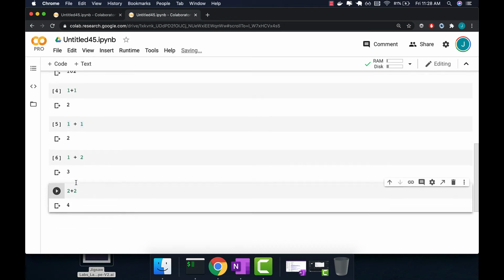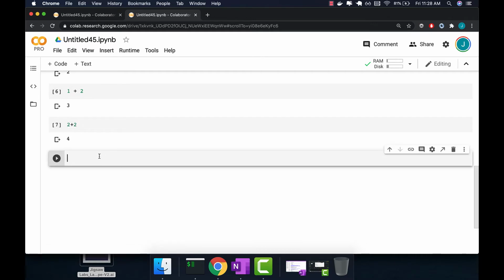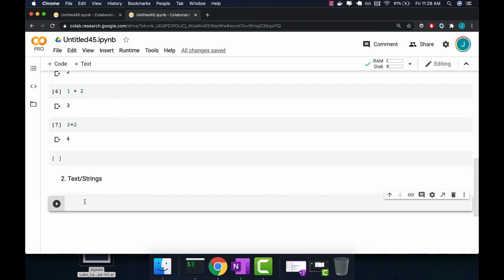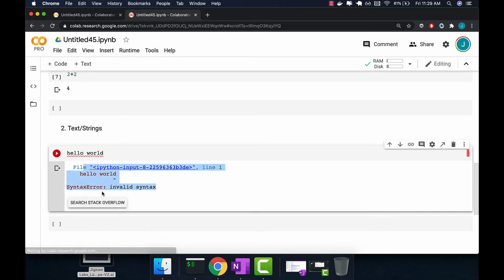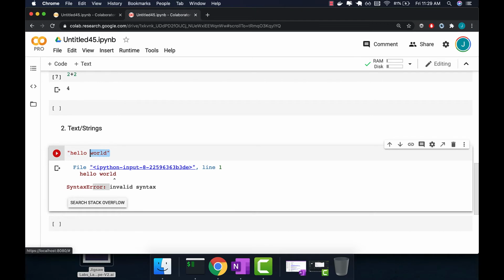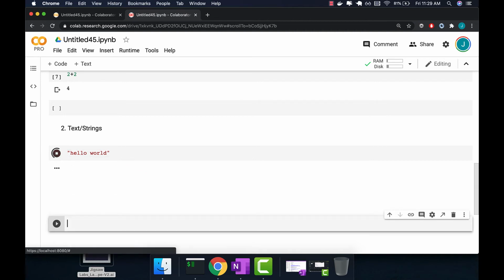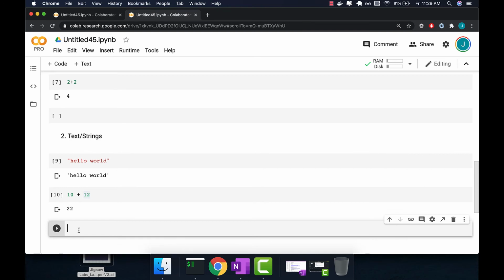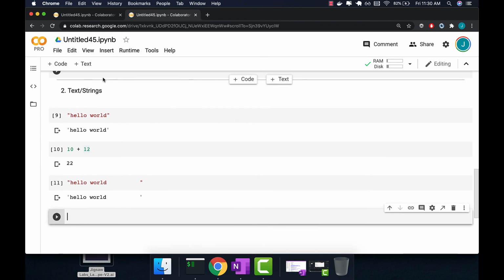1.2 Datatypes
We'll learn about integers and strings in Python and see what we can do with them.  Lesson 1 (Variables) in